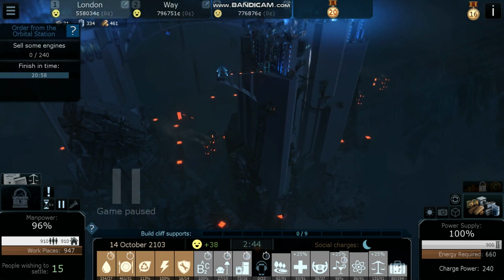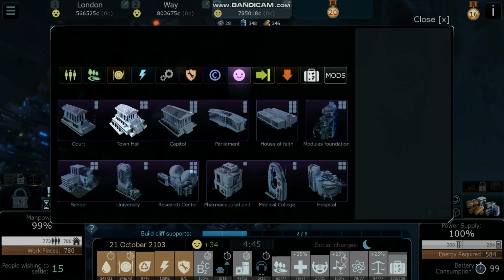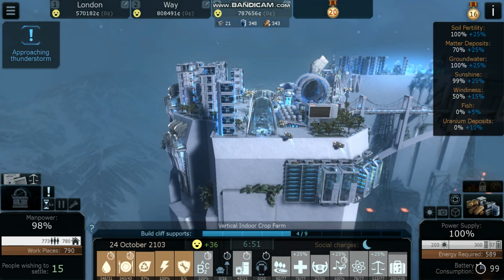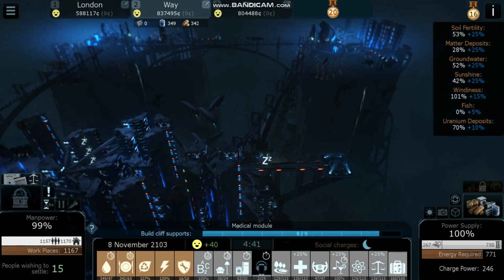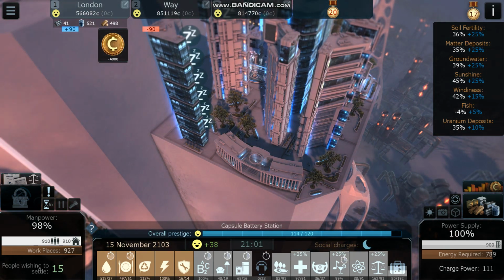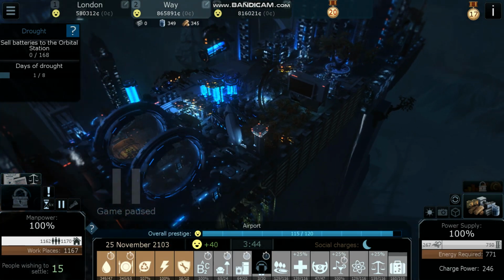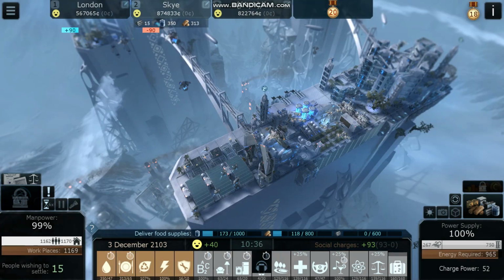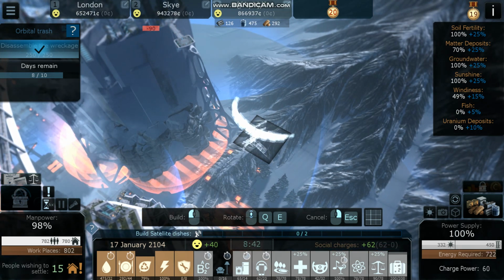Let's Play Cliff Empire Ep6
Each cliff never runs below 95% manpower; each have 40/41 prestige; the portals are set to sell if more than 450, buy if less than 300 on the main staples of food, water, (five oceanariums covers all fish needs), grapes, etc. The city of (/^,^)/` produces most of my food and gadgets; it also produces the extra water and matter needed so far--

Uhm... We're in Space next episode. That's why I had to stop. I have NO IDEA what comes next.